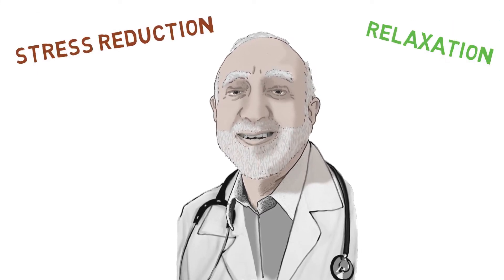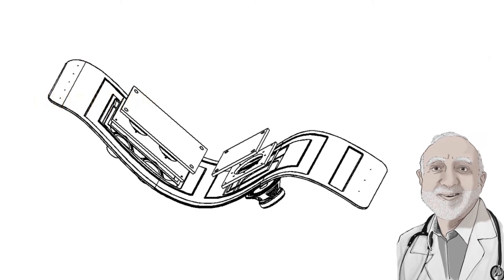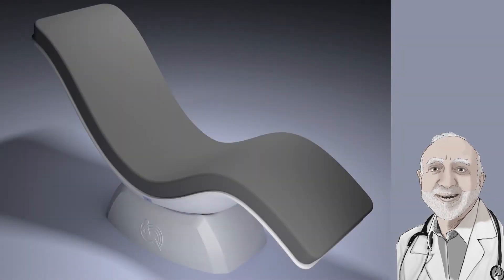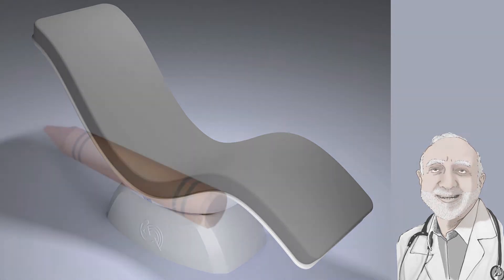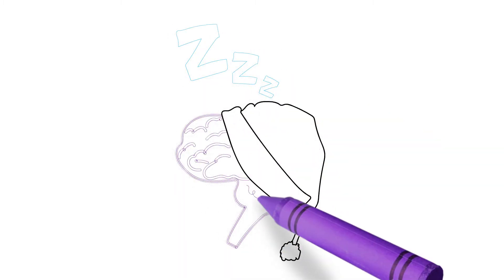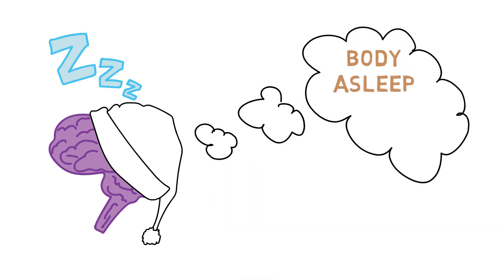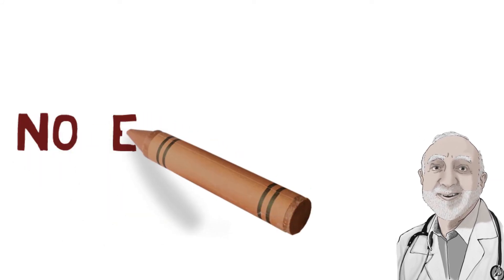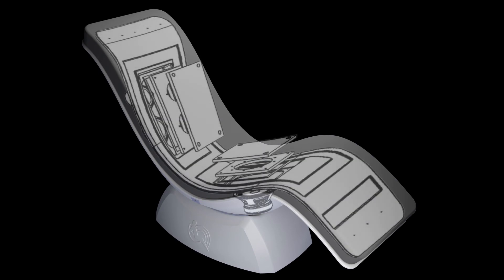SolTec Lounge Technology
Describes how the technology works for stress reduction and deep relaxation. Explores the idea of stress reduction through the use of sound, vibration and magnetic fields for deep relaxation.